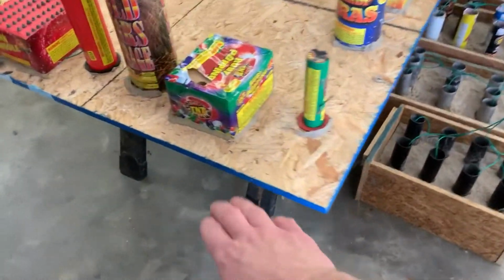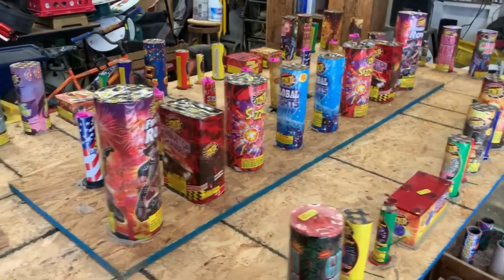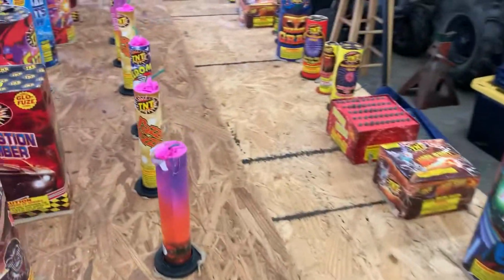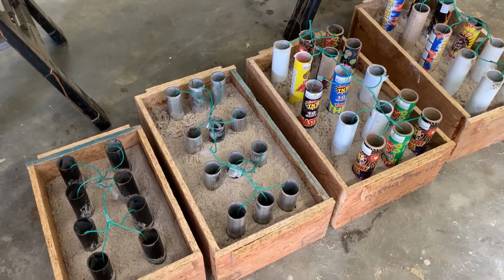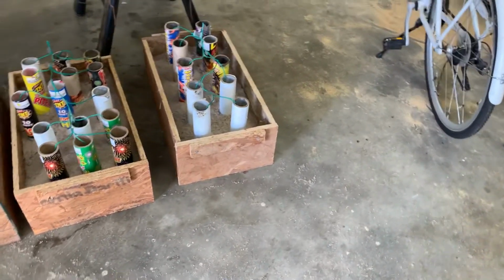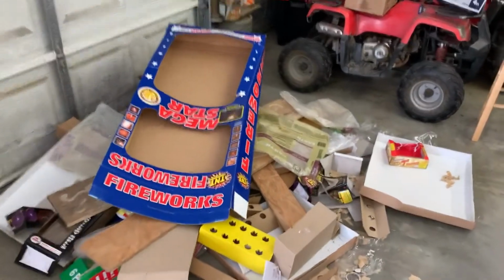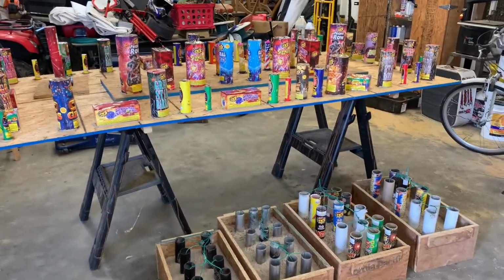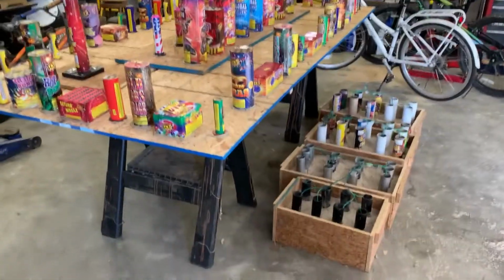Cheap Fireworks Finale for New Years or Fourth of July Celebration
This is my yearly fireworks setup